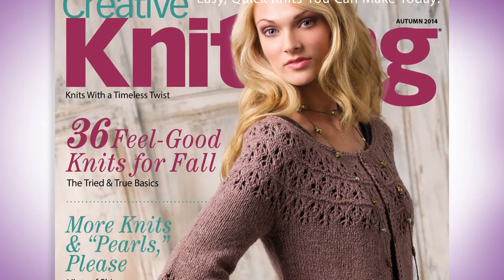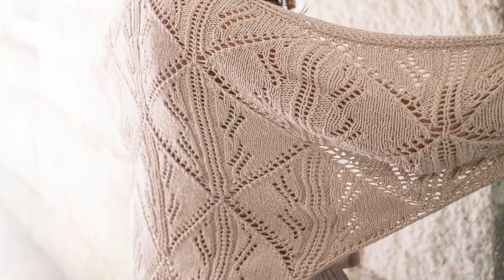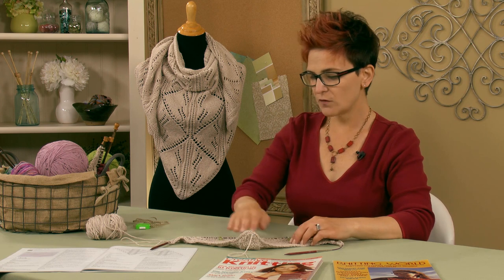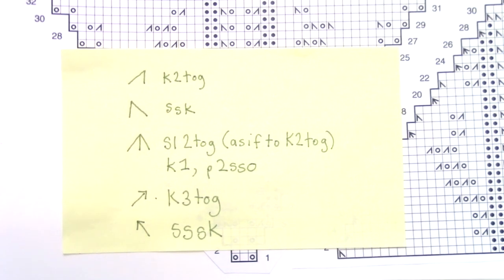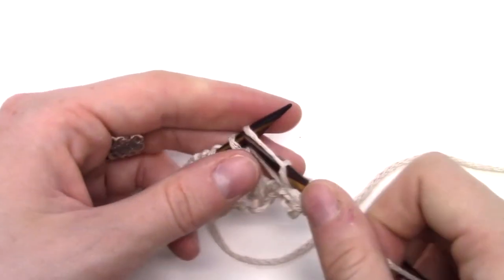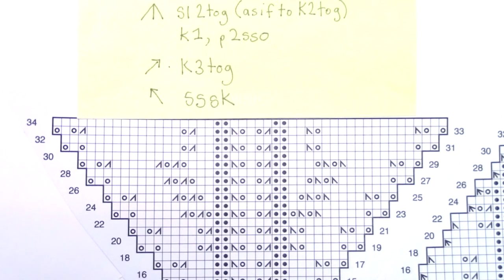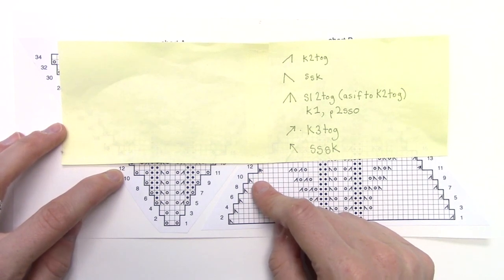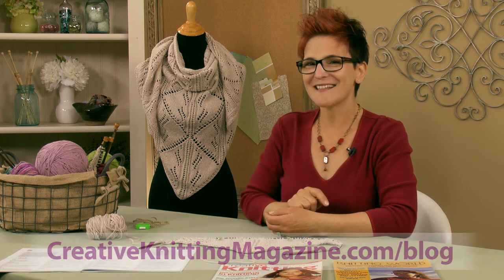Knit Chart-Reading Tutorial -- Creative Knitting Magazine Autumn 2014 Issue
-- Celebrate 10 years of Creative Knitting magazine! Melissa Leapman was the featured designer in our very first issue. Check out the autumn 2014 issue to find out what she's been up to since then. We have reprinted one of her classic designs along with a new, modern knit design. Discover transitional knit designs perfect for this time of year. It's still warm out, but now is the time to get started on cooler-weather knitting.

Also in this issue you'll find:

• Patterns stitched with metallic, iridescent and sequined yarns that can easily add that special something to your outfits!
• Sweet, cozy patterns for Baby!
• Patterns for knit clothing featuring contemporary cables!

You don't want to miss out on the easy-to-follow knitting lesson featured in this video. Learn how to read a chart by working an openwork triangle wrap design. The Chock wrap from Berroco® is the pattern that we'll focus on.

Its diamond motifs work into a gorgeous, lacy wrap. Don't be intimidated if you haven't worked a chart before. With a couple of tricks -- like drawing your stitch key on a large post-it note and using stitch markers -- you're sure to be successful.

Plus find information about a fun knitalong that you'll want to join! Meet other like-minded knitters, ask questions and make friends. To see all the patterns featured in the current issue of Creative Knitting magazine,